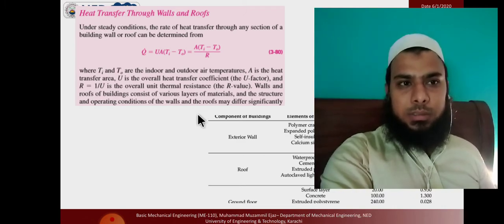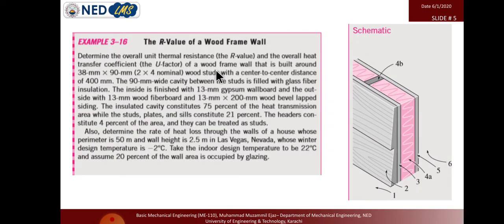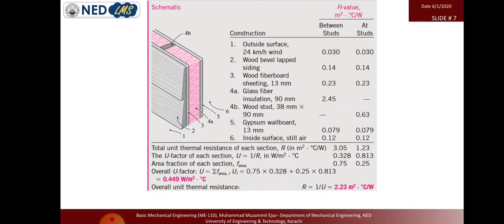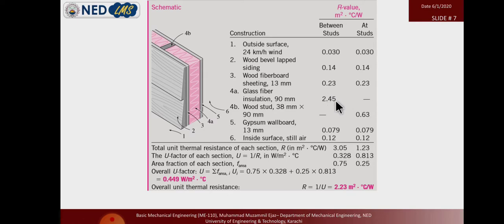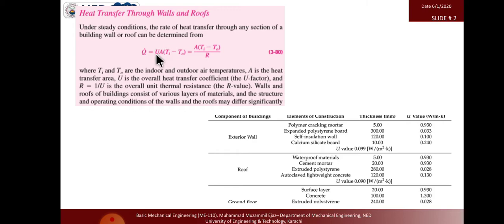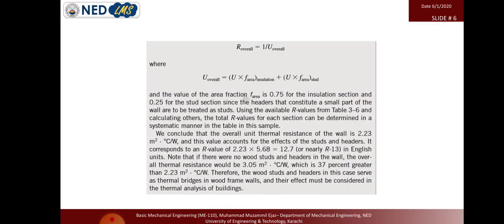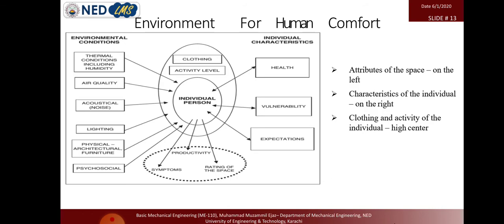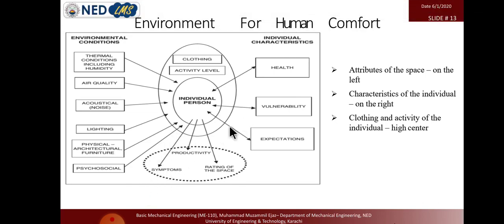Heat Transfer Lecture 6